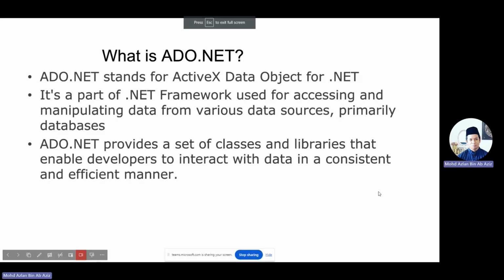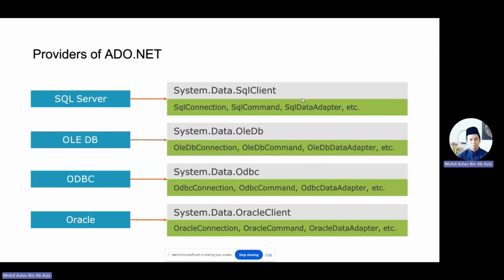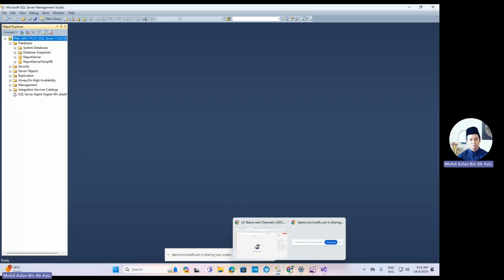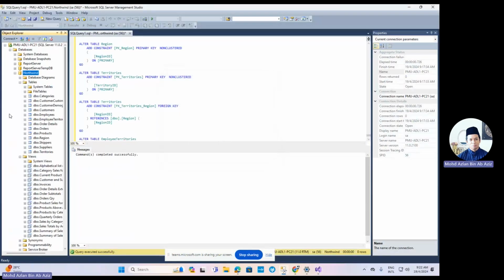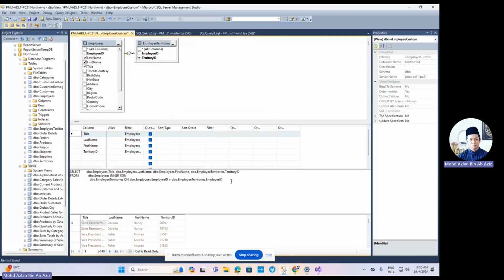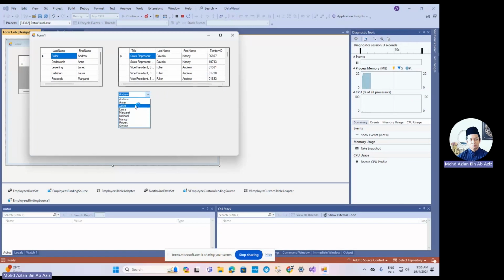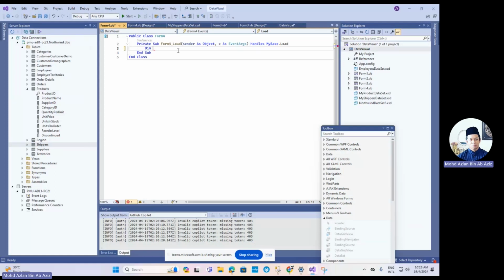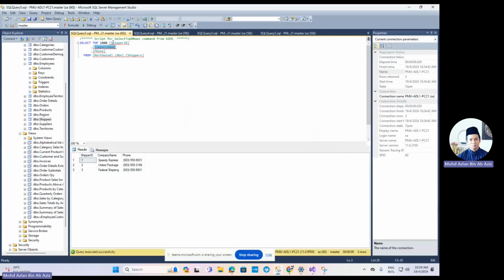Introduction to ADO.NET